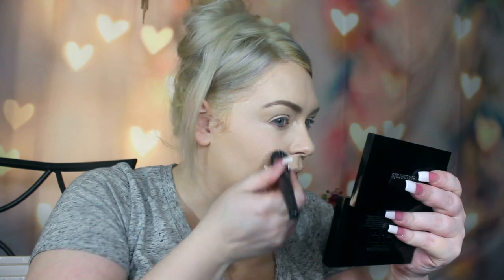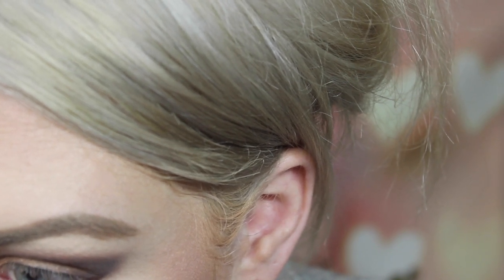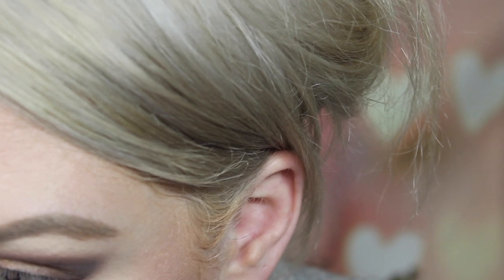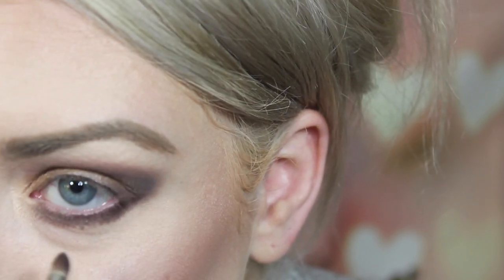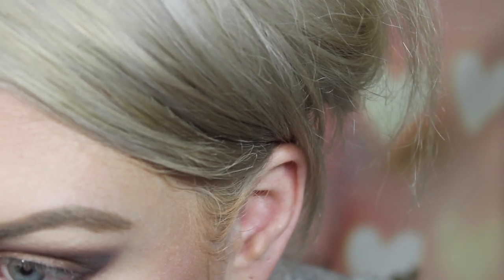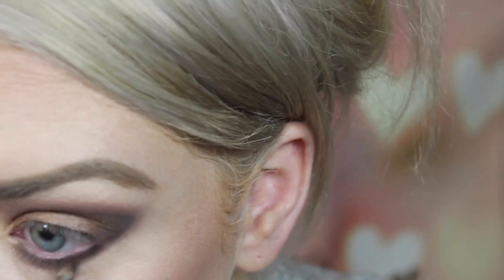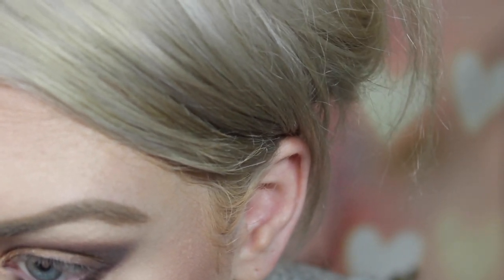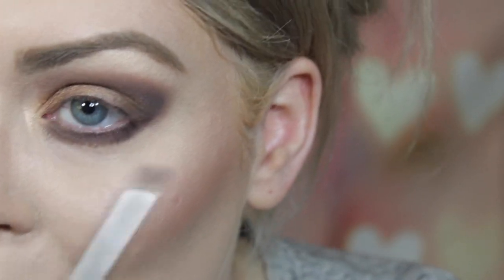GRWM Trying NEW products| MUFE HD FOUNDATION STICK BARE MINERALS TRANSLUCENT POWDER DUO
Hello beauties today I'm doing a get ready with me video trying out new products. The haul is not up yet I need to re-film it. But I thought I'd upload this for you guys anyways. I'm still working on lighting as well. Products I will have below.

MUFE HD FOUNDATION CREAM STICK 117

Bareminerals Translucent duo powder

Urbandecay concealer in .5 N

MAC WARM 15X Pallet

Skindinavia oil control setting spray

MAC Teddy Eye Khole

MAC Extended gigablack lash mascara

Milani 03 Lip liner

Marc Jacobs Kiss kiss Bang bang lipstick

ABH Eyebrow pencil in Taupe
ABH Pomade in blonde

Elf Cosmetics black gel eyeliner